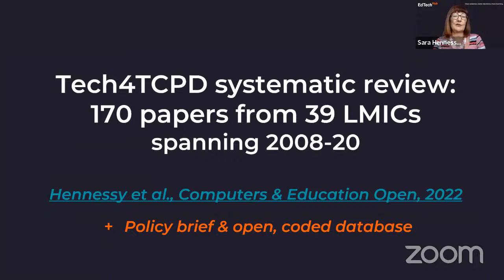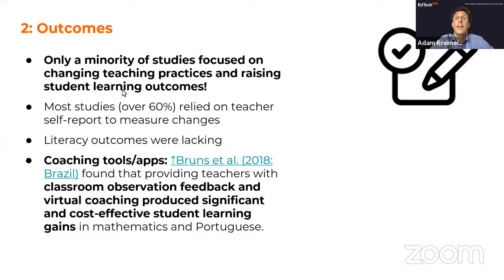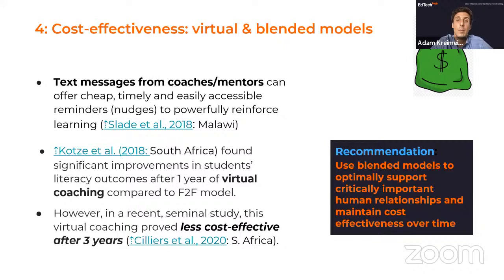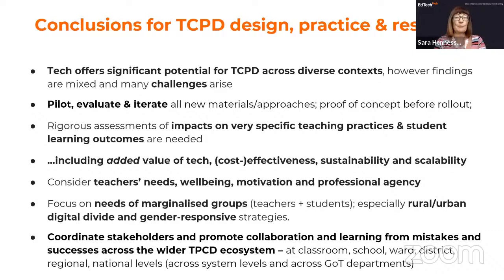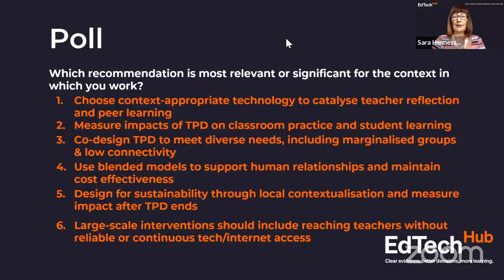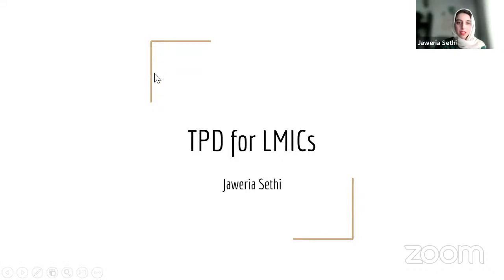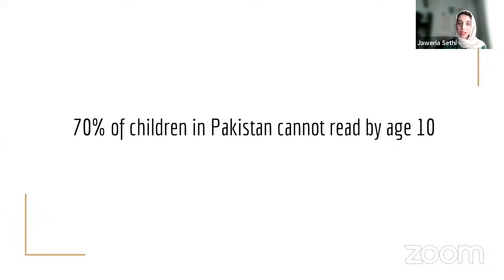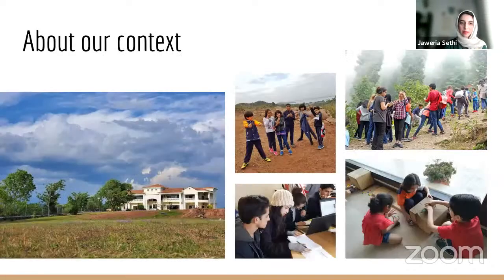Technology for Teacher Professional Development in LMICs: Reflecting on evidence